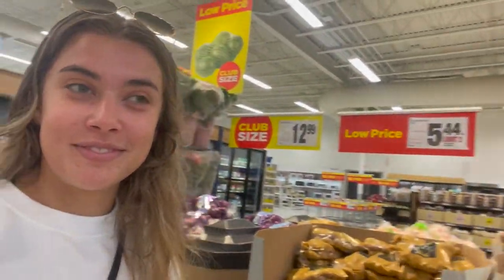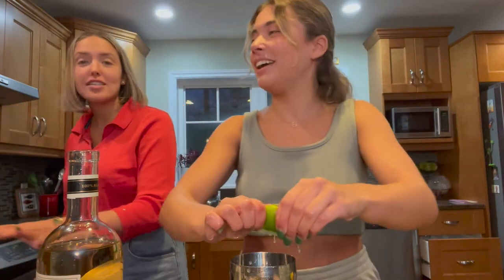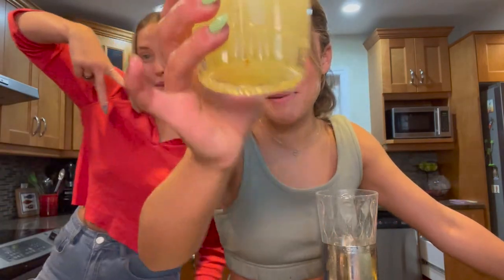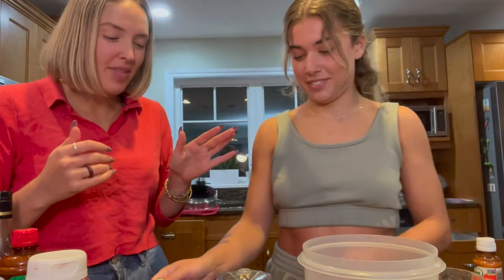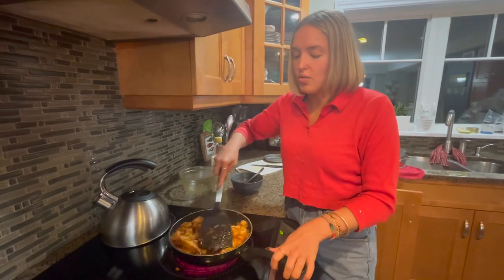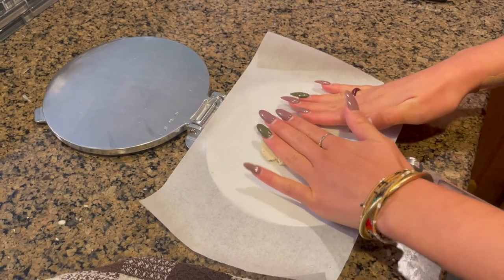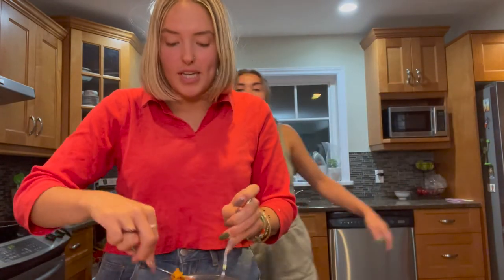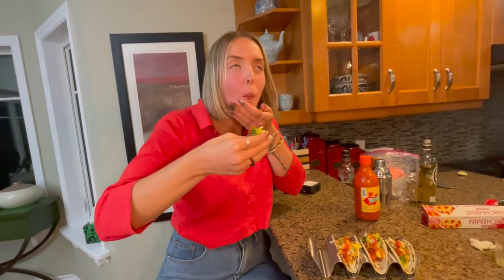How to Make Al Pastor Jackfruit Tacos, Pineapple Salsa, Homemade Corn Tortillas and Margaritas!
Welcome to our Jackfruit Tacos cooking video!! We decided that we missed Mexico so much that we needed to have a Mexican night at Renae’s place. Brooklyn took over the cooking while Renae did the bartending. We decided to make jackfruit tacos!! This is a great vegetarian alternative because jackfruit you can season to taste like anything you want. We decided to do a mix of al pastor and barbecue. Along with our tacos we had amazing pineapple salsa, HOMEMADE corn tortillas and some coleslaw, they were delicious!! And of course we whipped up some margaritas to go along with it. Comment down below if you’d like to see more cooking videos from us and don’t forget to like and subscribe to see what we do next:) (Next stop…you’ll have to stay tuned)
Love Brooklyn and Renae

@brooklynandrenae -Instagram
@brooklynandrenae -TikTok